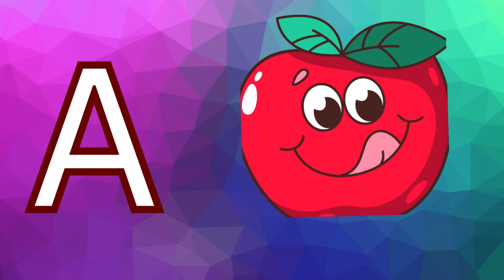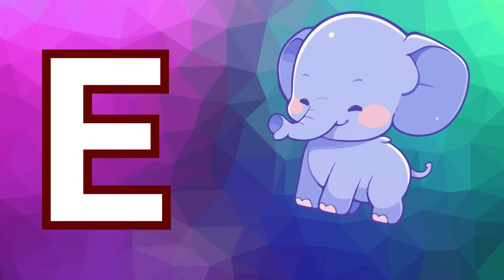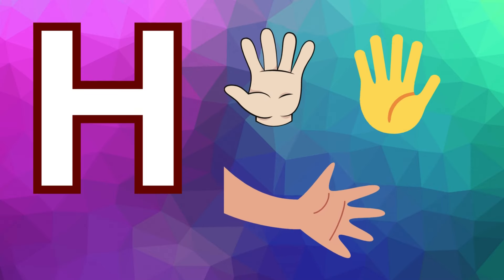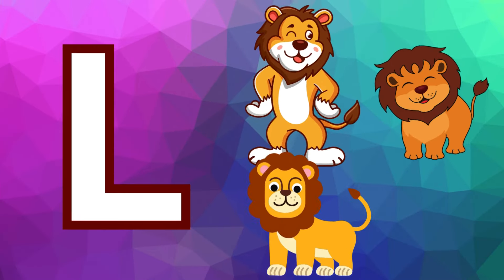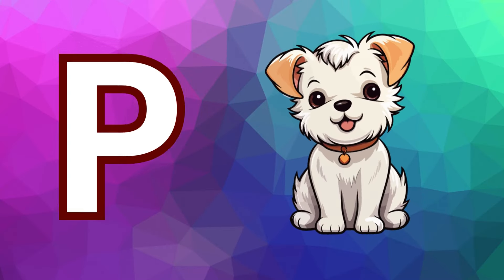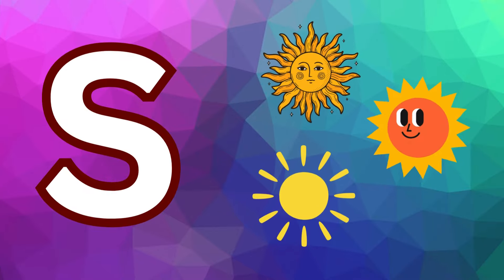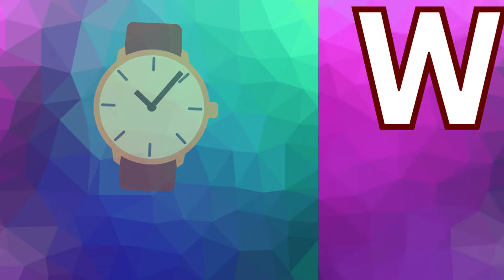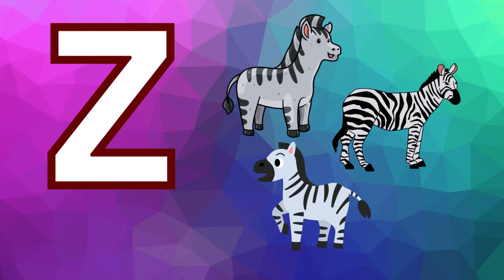educational videos || A for Apple song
Abc phonic song For toddlers||A for Apple || Nursery Rhymes

Your Queries -
A for Apple
Abc song

Learning ABC Letters
Apple ball wala cartoon
Alphabet letters for kids
Phonic words
Phonic song
Nursery rhymes
Nursery song
A for apple phonic song
Letter sounds phonics
Abc phonic song toddler
Phonic sounds of Alphabets for kindergarten